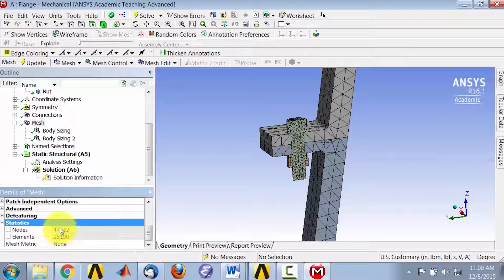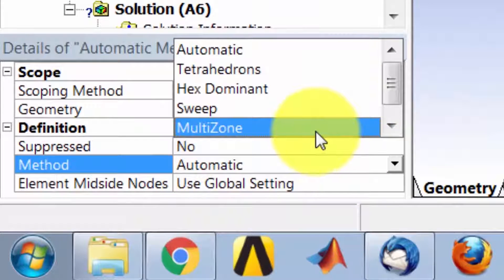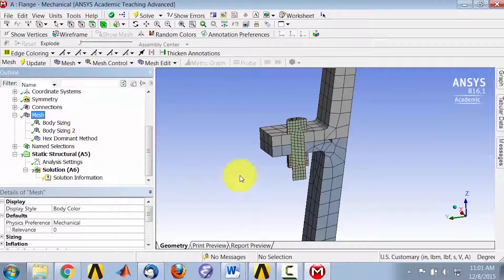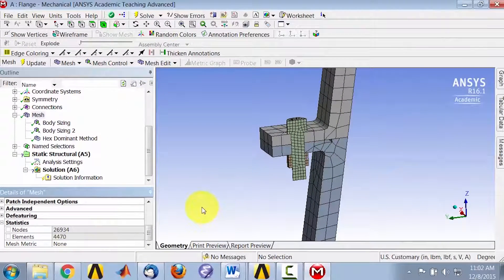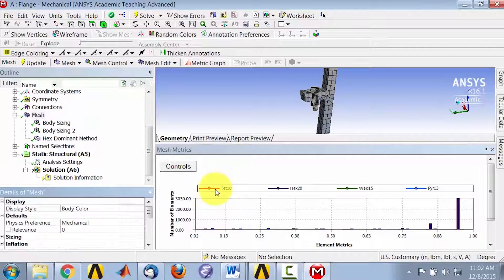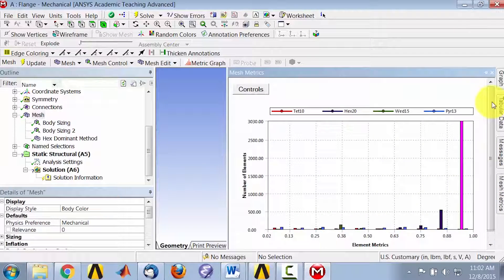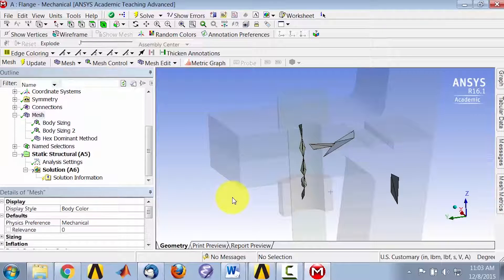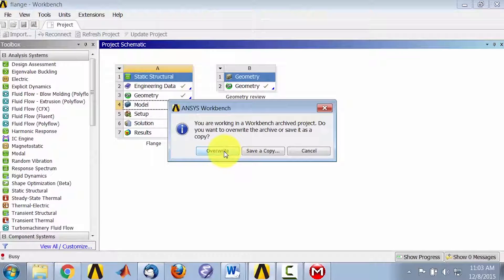CORENGR22016-V011700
3.2.4 Generate Mesh #2.mp4